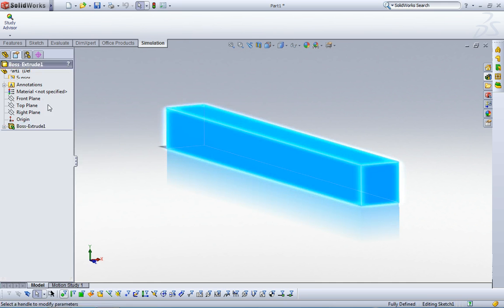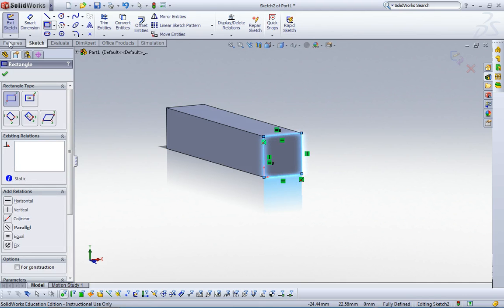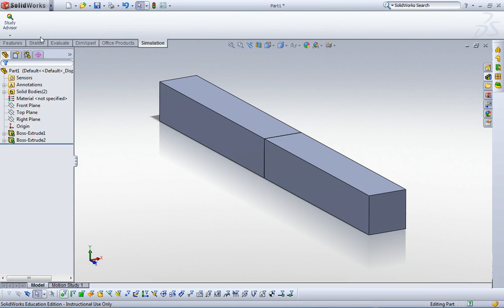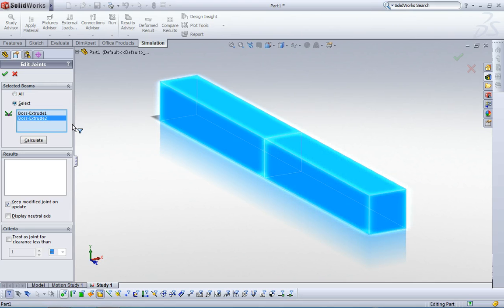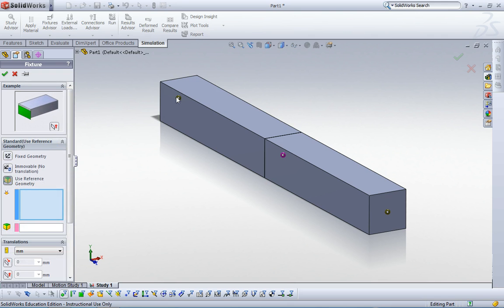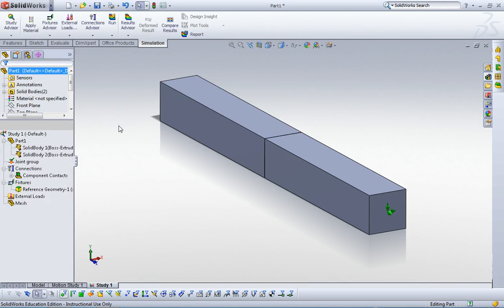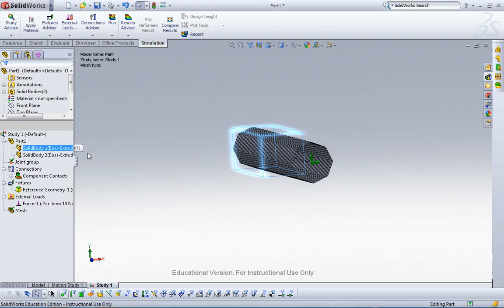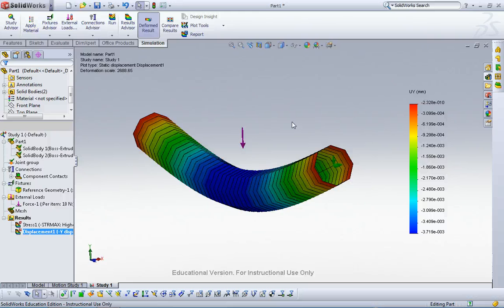Solidworks simulation: Simply supported beam bending with beam mesh.